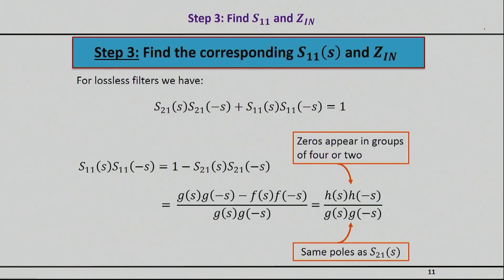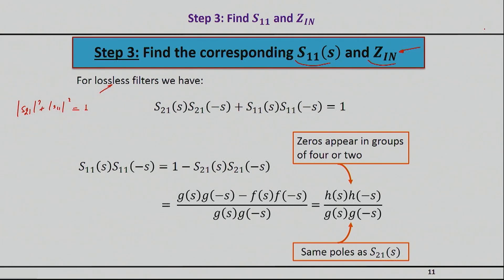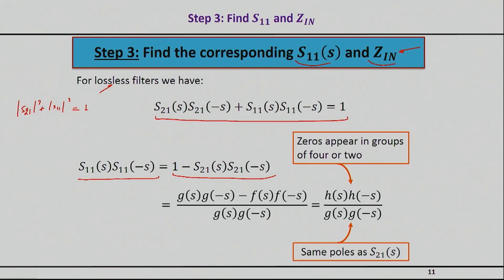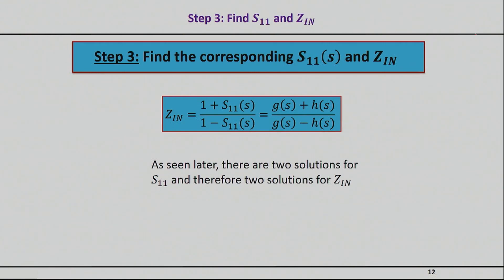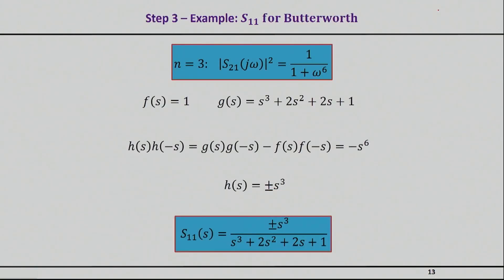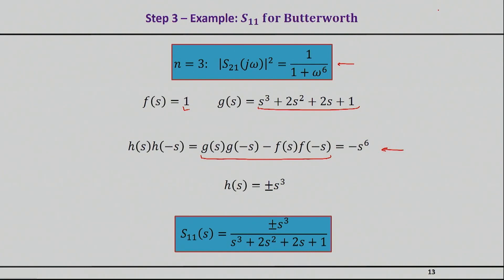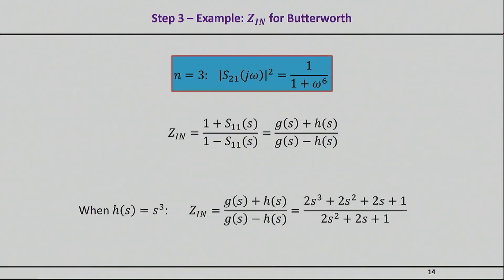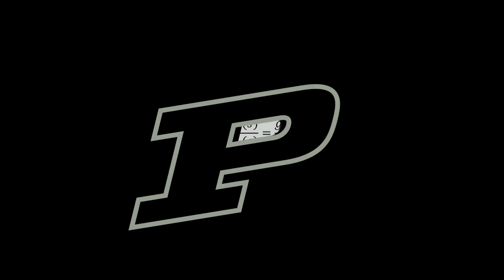RF/Microwave Filters | Lecture 07 - Basic Synthesis Techniques - Step 3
Join Dr. Dimitri Peroulis, Reilly Professor of Electrical and Computer Engineering and Senior Vice President for Purdue University Online, as he navigates Step 3 in basic synthesis techniques for designing a microwave filter. In this video, learn how to determine your circuit's S11 (reflection) and input impedance. Dive into the intricacies of finding S11 in both the amplitude and frequency domains, understanding the balance between the poles and zeros. Later, watch as Dr. Peroulis translates these findings into the calculation of the input impedance, cautioning viewers on selecting the correct polynomial for an accurate value.